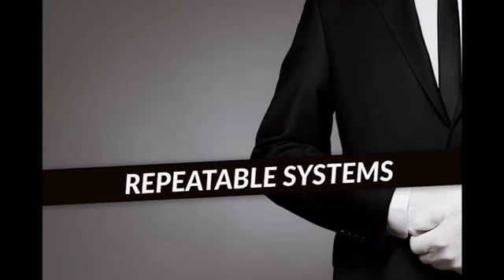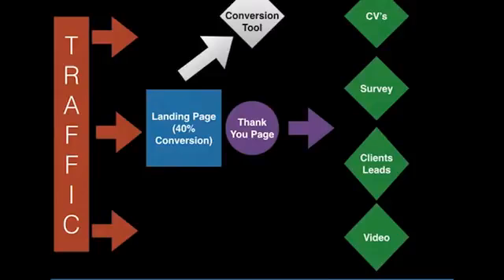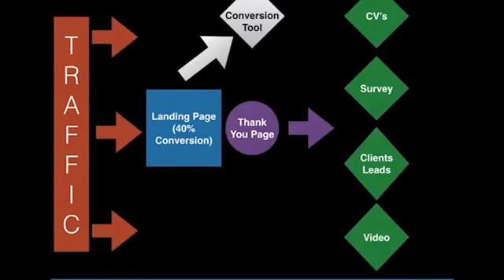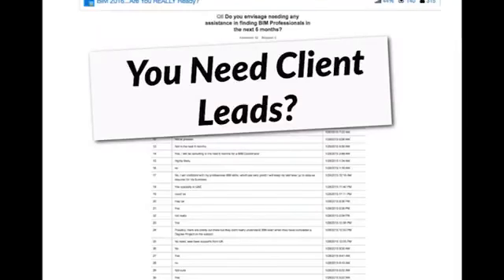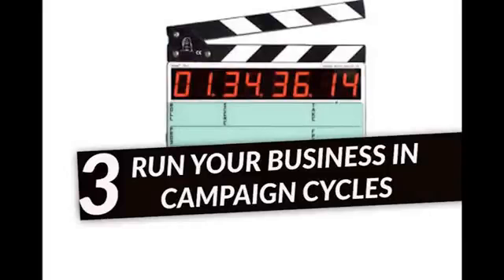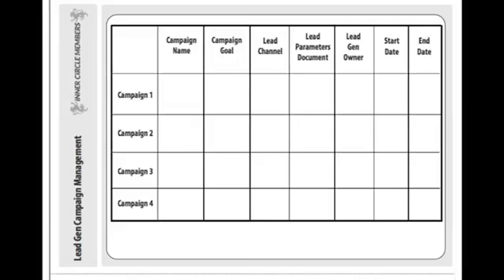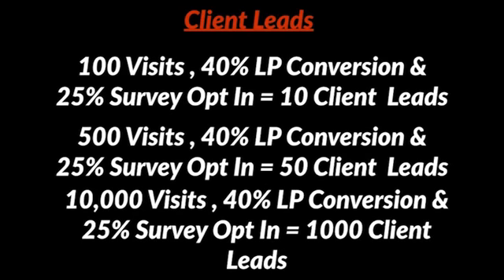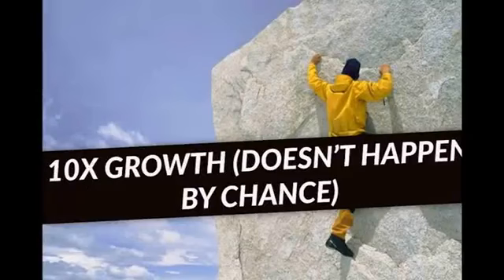Campaigns Drive Cashflow